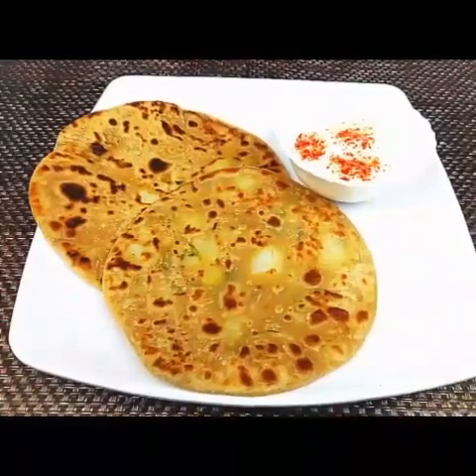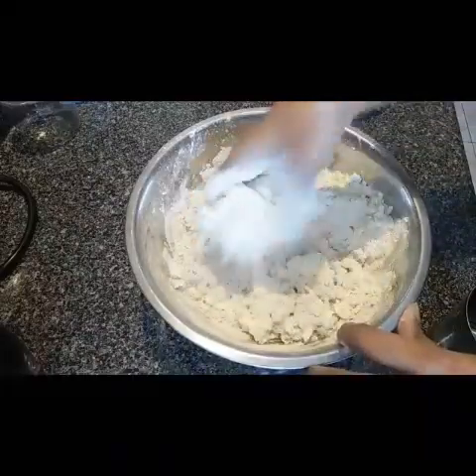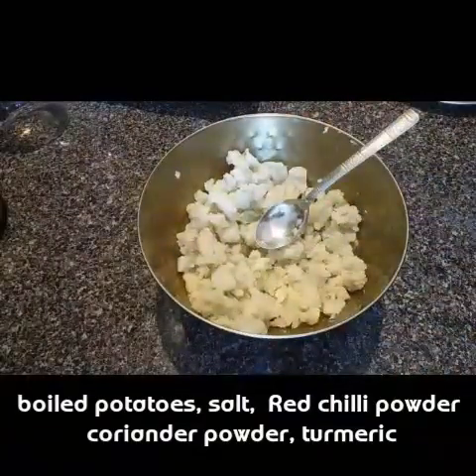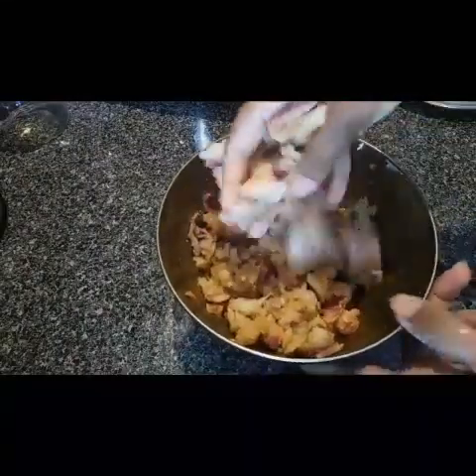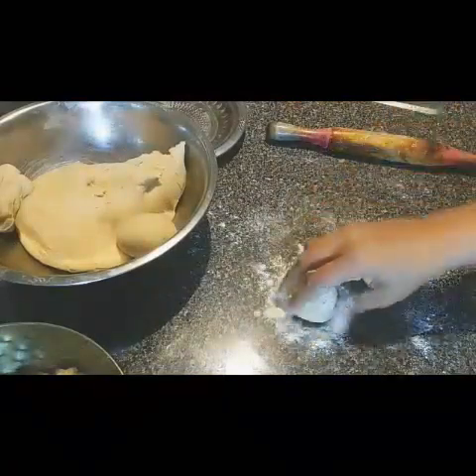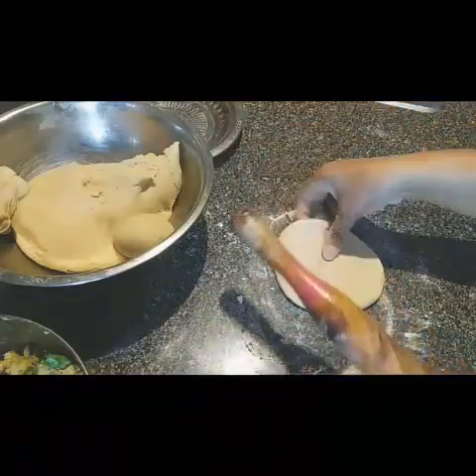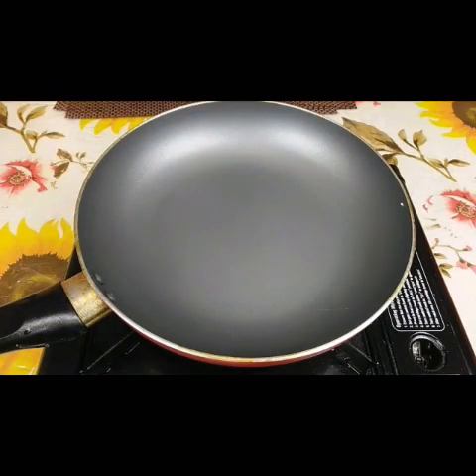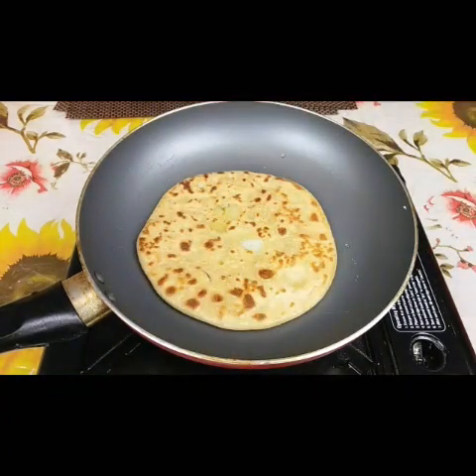Aloo Paratha ka recipe/ Aloo ka paratha / Potato stuffed roti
How to make yummy aloo ka paratha in a easy way#Sushmakitchen#alooparatha#alookaparatha#aloo#aloorecipes#breakfastrecipes#dinnerrecipes#indianrecipes#trendingvideos#viral